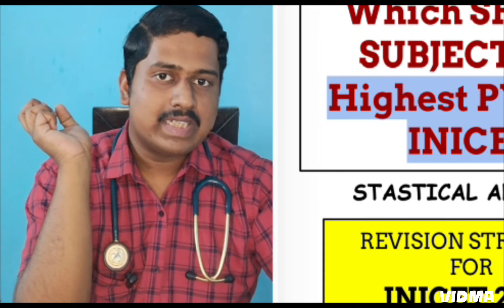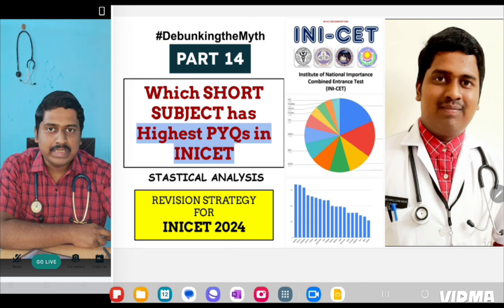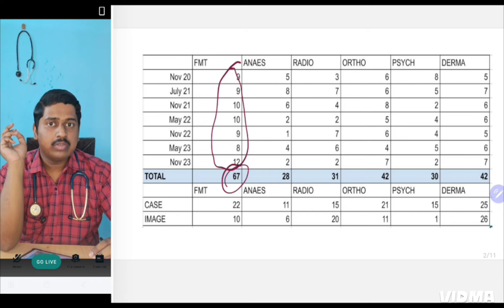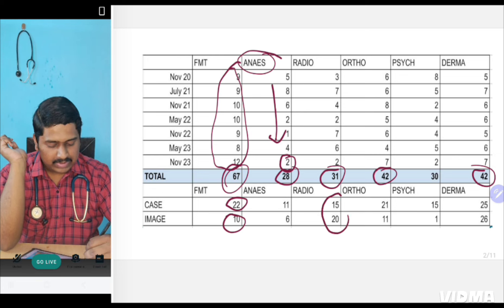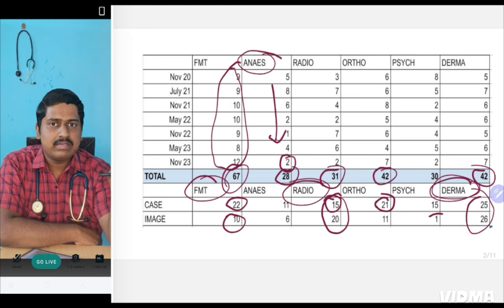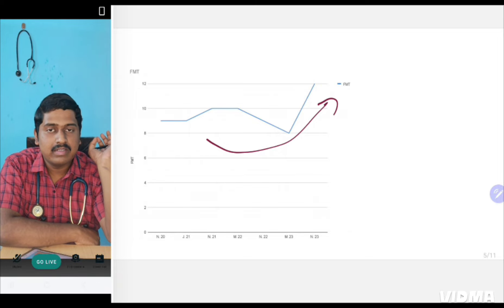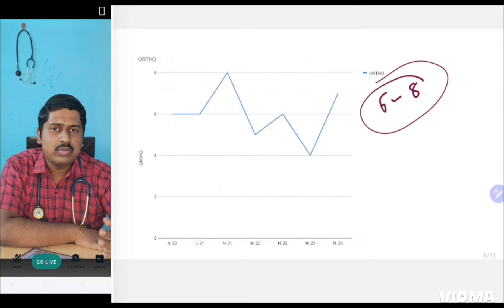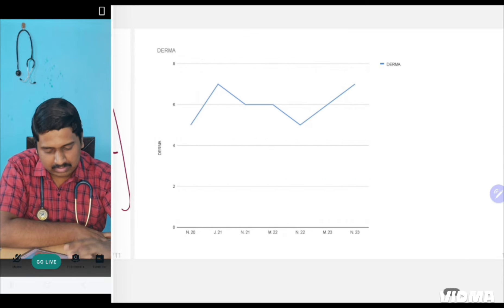How to study Short Subjects for INICET 2024 ?? Part 14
Debunkingthemyth series - PART 14

How to study Short subjects for INICET 2024